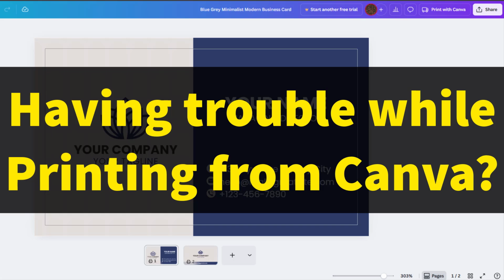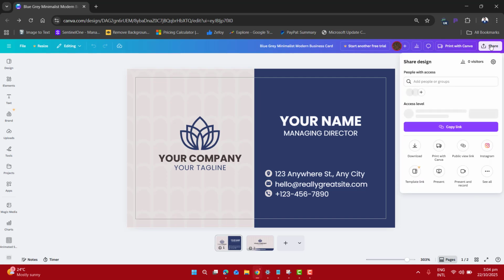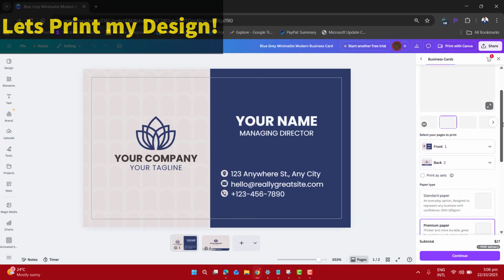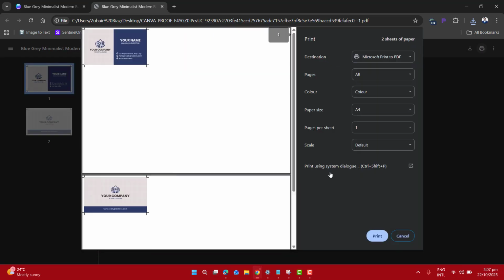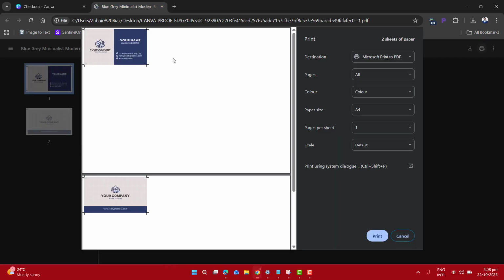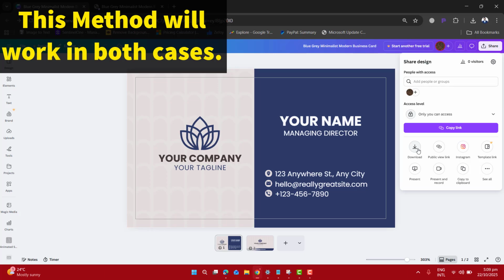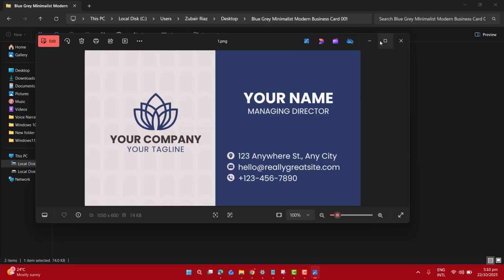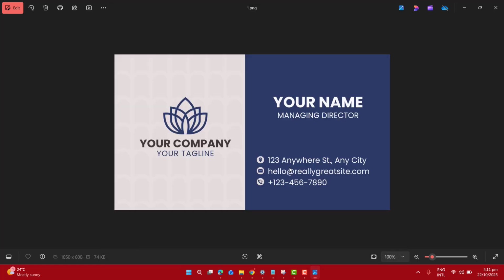How to Print from Canva | Step-by-Step Printing Guide (All Methods Explained)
Learn how to print from Canva easily using multiple methods.
In this step-by-step tutorial, I’ll show you where to find the Print from Canva option, how to use it for printing business cards, flyers, and posters — and what to do if it doesn’t appear in your region.
I’ll also explain how to download your design as a print-ready PDF and print it from your home or office printer.

Whether you’re printing for personal use or business, this guide covers everything you need to know.

📌 Timestamps

00:00 – Introduction
00:25 – Method 1: Using Canva’s Built-in Print Option
02:33 – Method 2: Download & Print Locally (Works Everywhere)
03:52 – Final Tips
04:19 – Outro